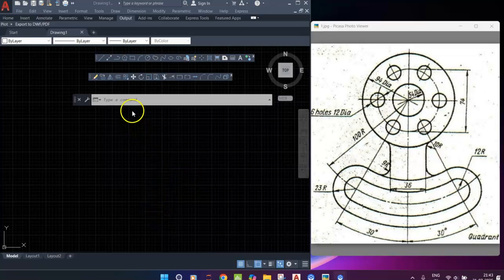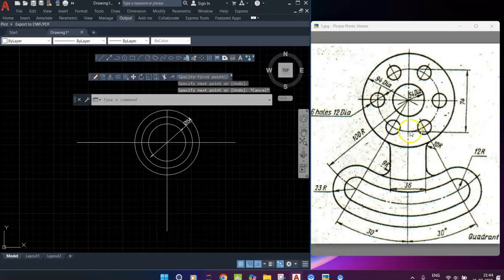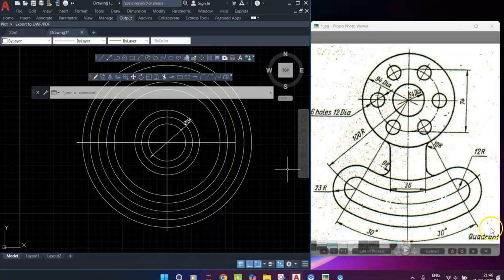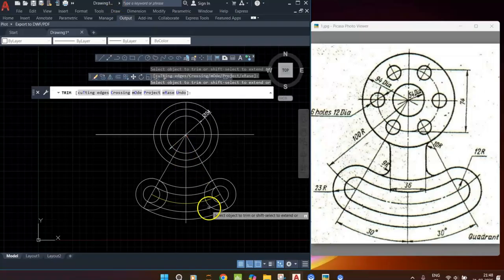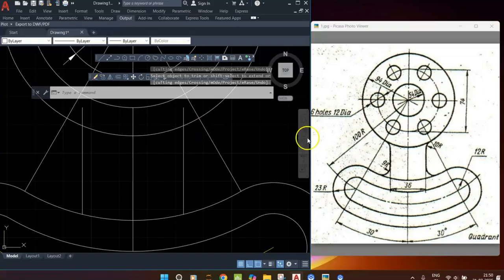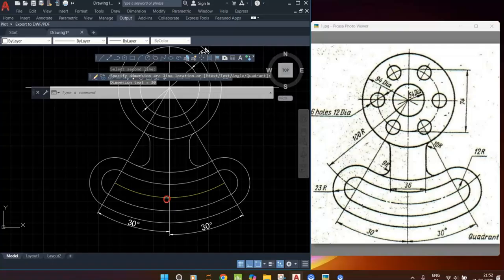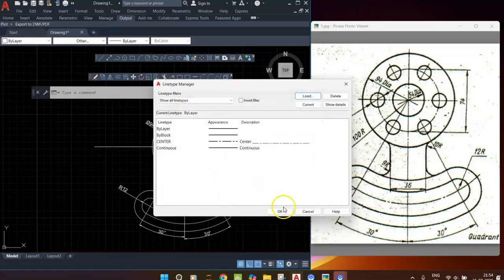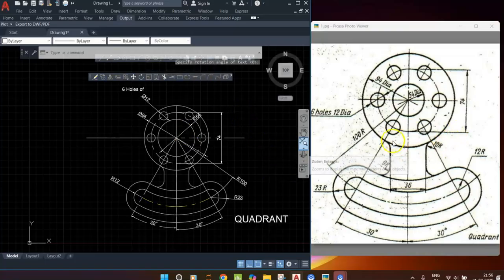||2D PRACTICE PROBLEM 01|| AUTOCAD Video by Dr.Y.N.V.SAI RAM